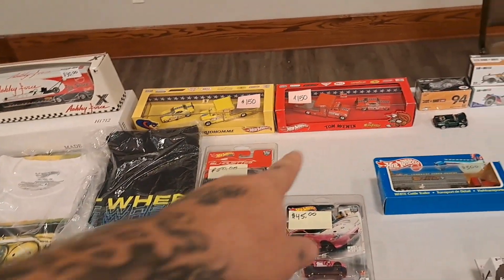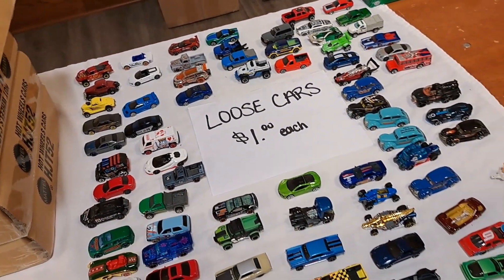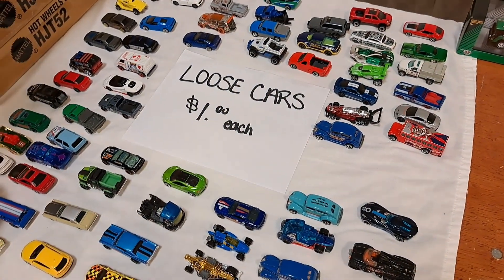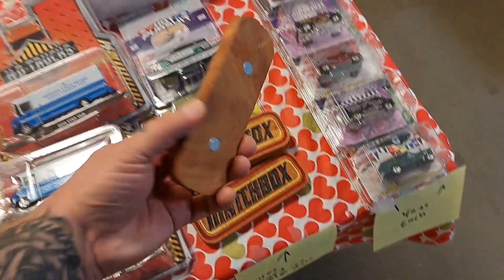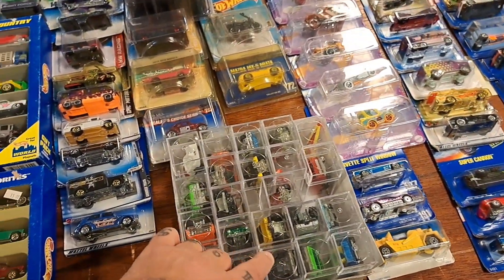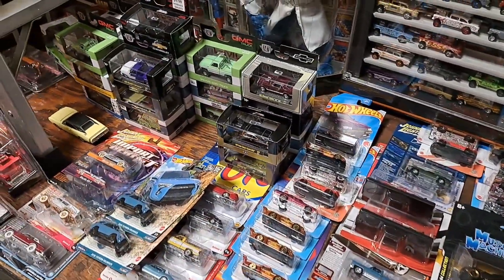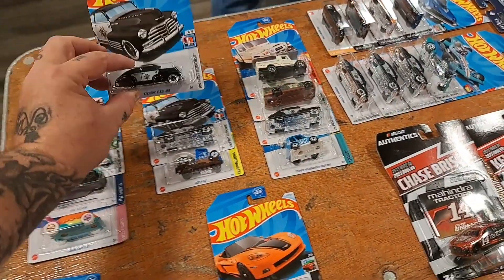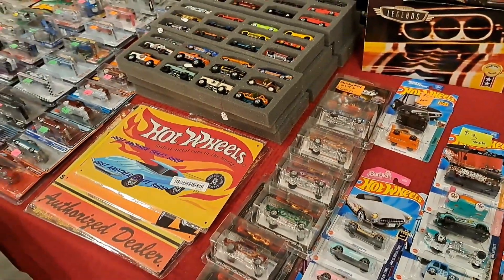Childhood Favorite Hot Wheels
East Tennessee Hot Wheelers Die-Cast Convention